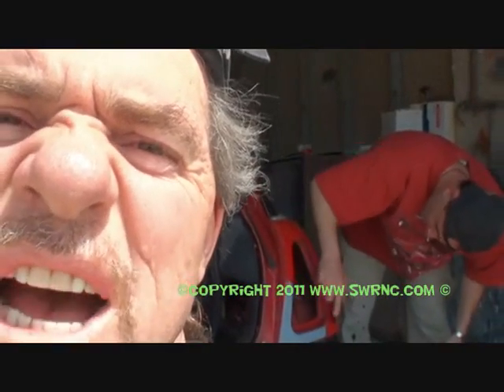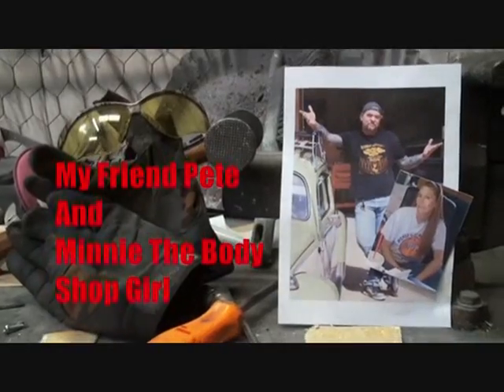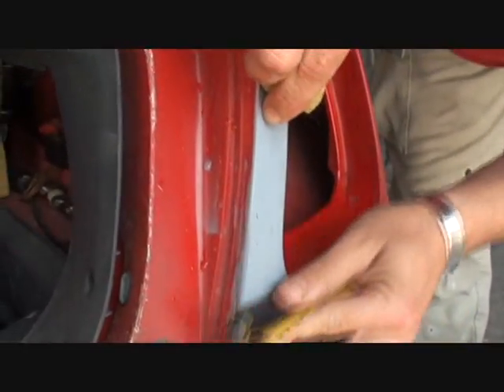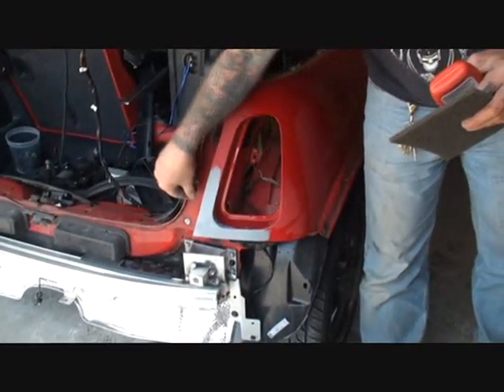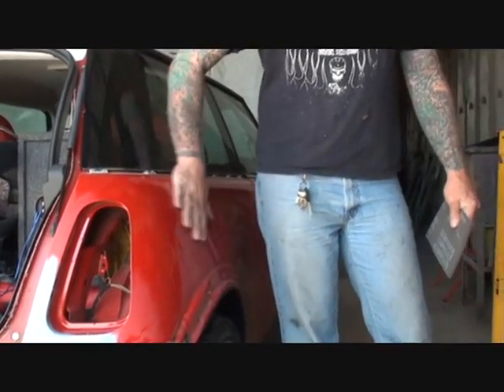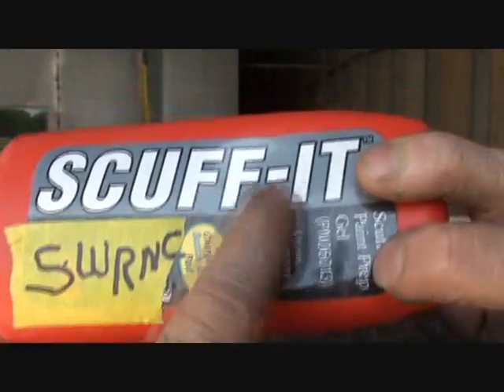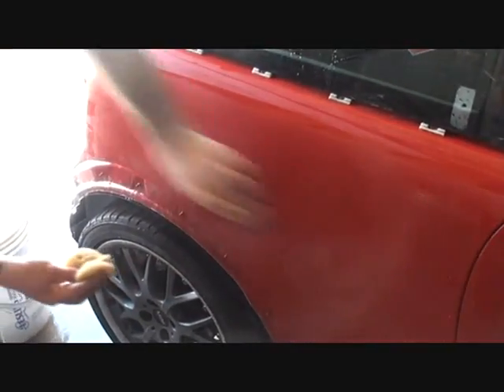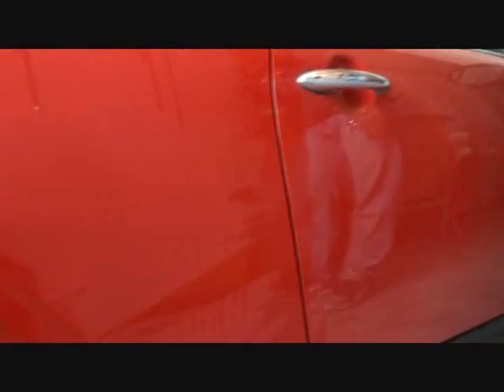How To Professionally Prep Your Car For Paint Blending-Automotive Collision Repairs